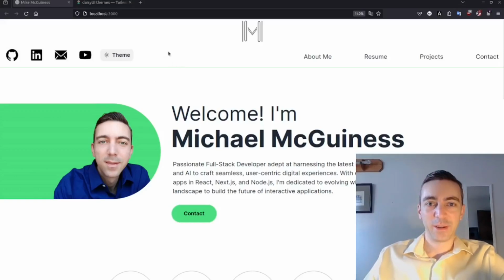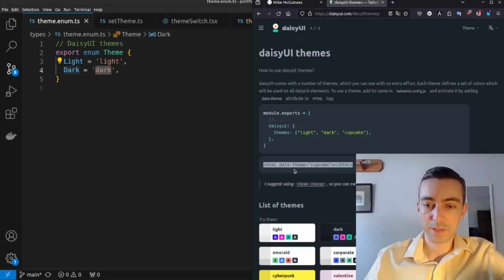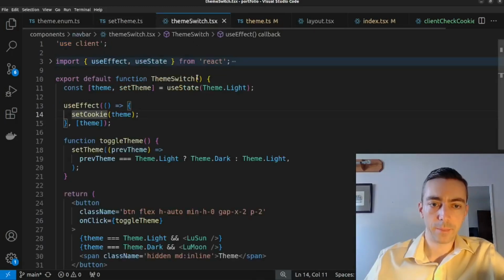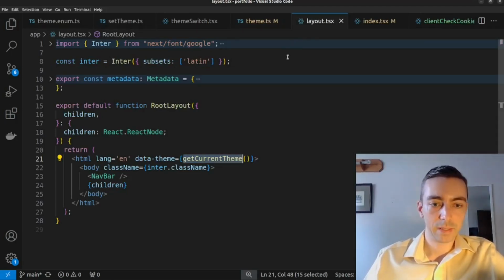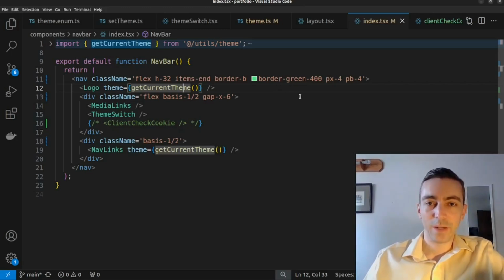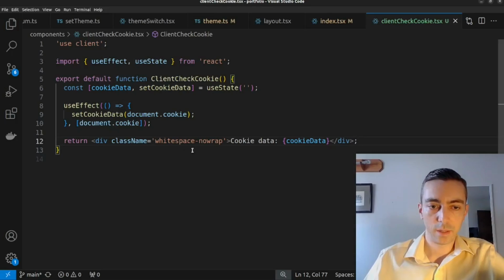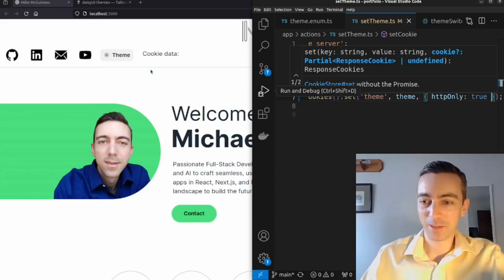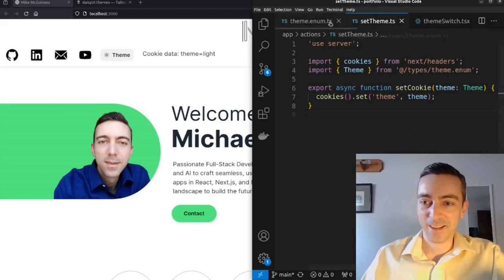Theme Switching with Next.js and DaisyUI - Light and Dark Modes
Switching between light and dark modes is made easy with the help of DaisyUI and Next.js (App Router).